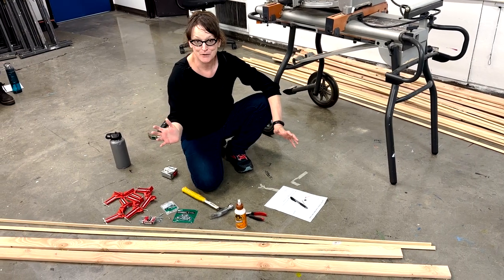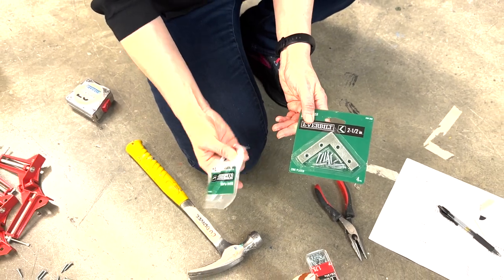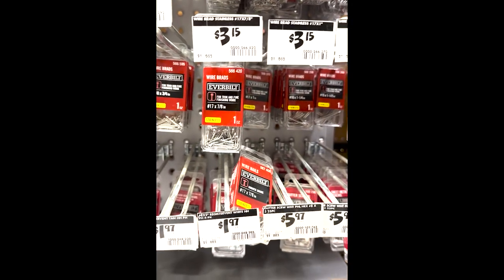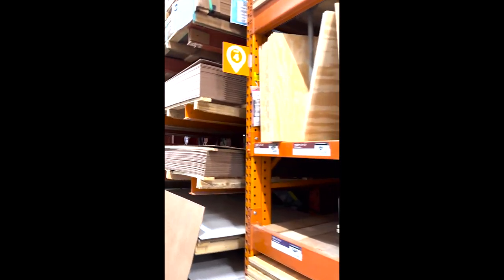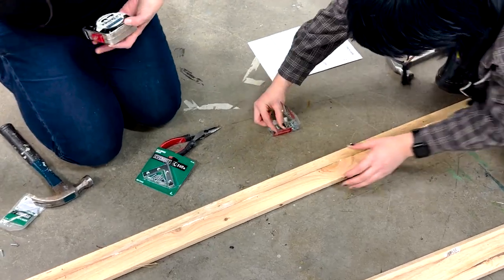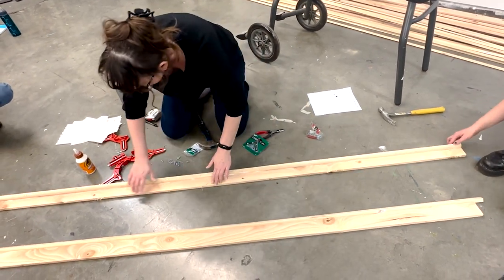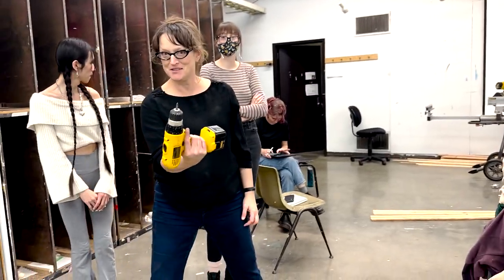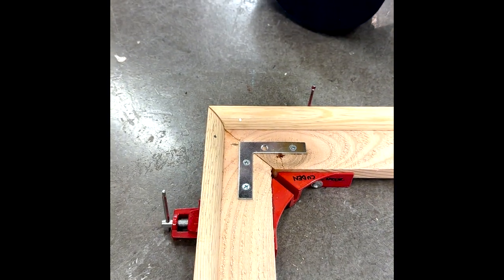Be Handy! How to Build Your Own Stretcher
With this video, me--artist and Professor Melissa Furness, demonstrates how to build your own painting stretchers from scratch. Go shopping with me so you know what to purchase and how much, try out some power and hand tools, and end up with your own sturdy stretcher for painting--LARGE or small! This process works for all. Build your own along with me in this tutorial. Thanks!